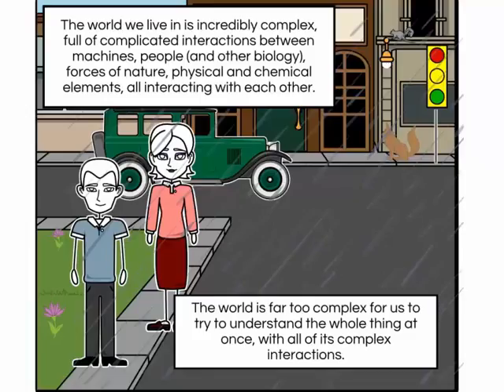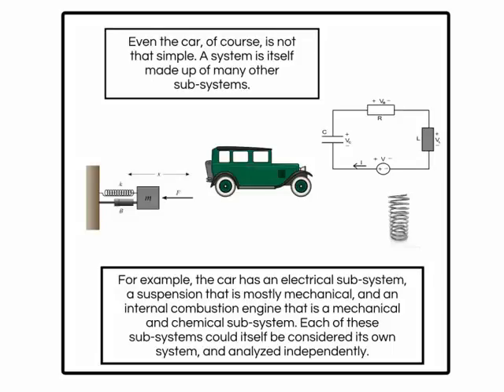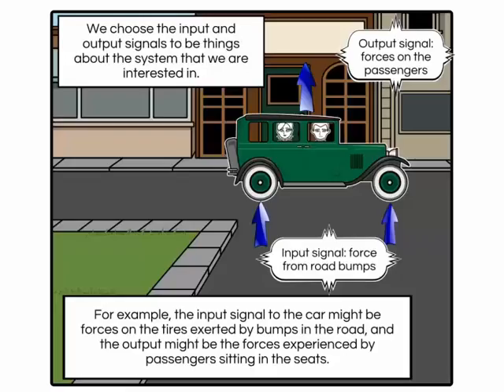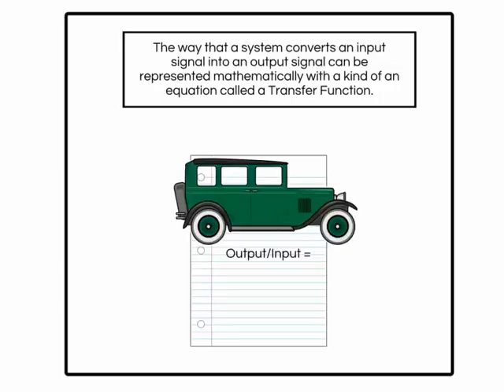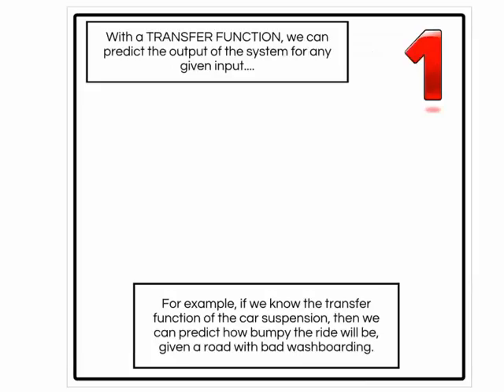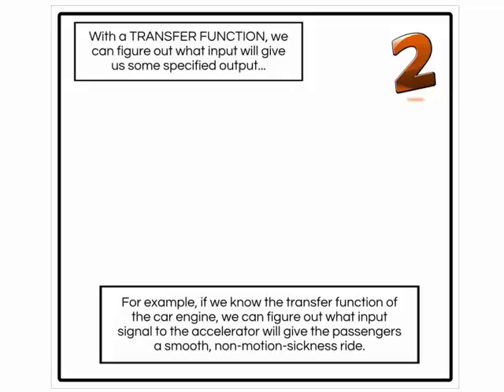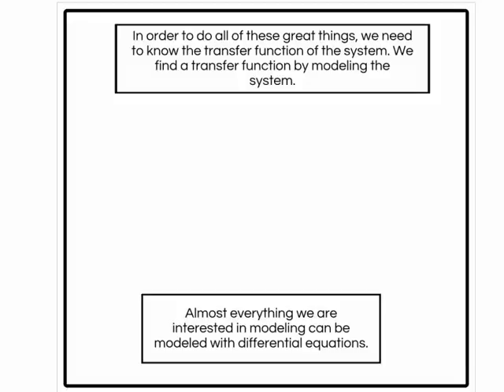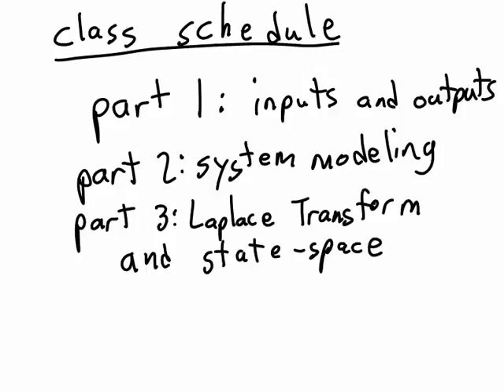Transforms Lecture 1 1 1 Intro to Transforms and Systems Modeling